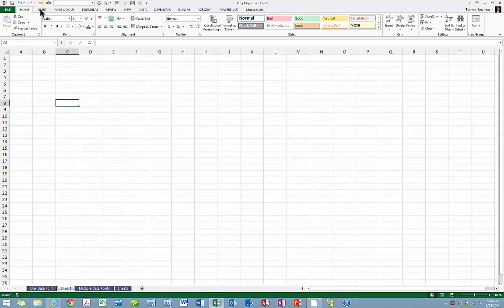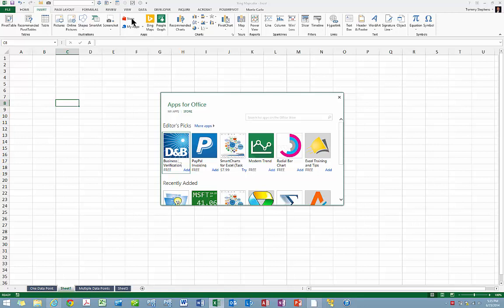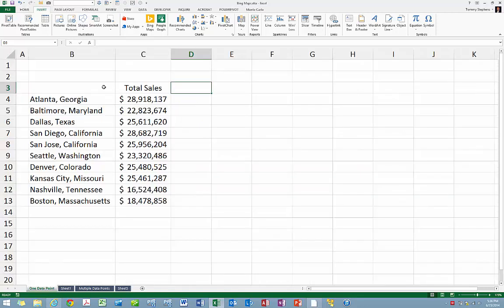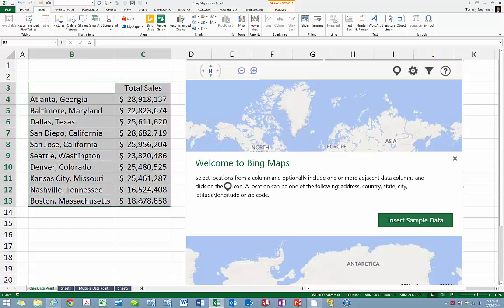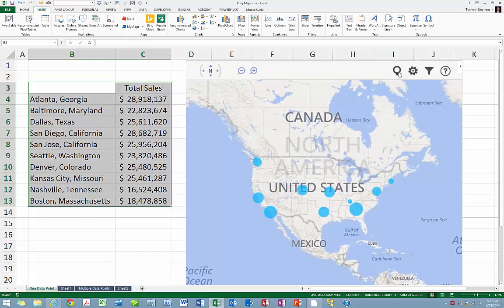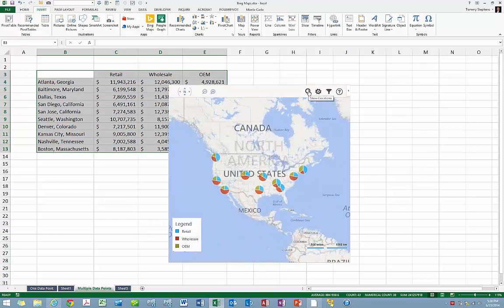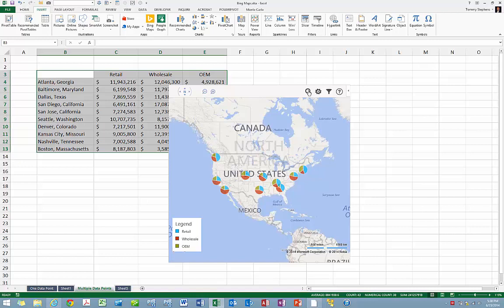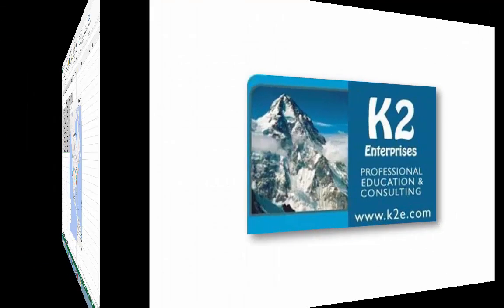Building Better Charts With Excel Add Ins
Microsoft Office 2013 applications offer the enhancement of downloading and installing apps to augment the functionality contained in the suite of applications. In the list of available apps are several options for building better charts in Excel, including the free Bing Maps app for using interactive maps to visualize data in your spreadsheets. In this tip, you will learn how to build better charts using the Bing Maps add-in for Excel 2013.